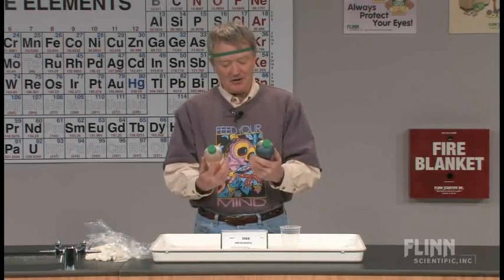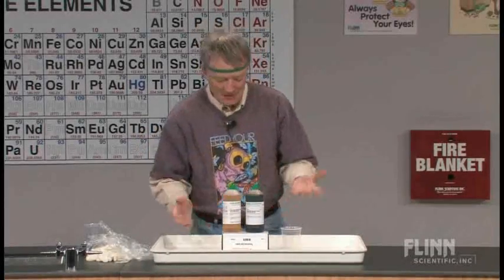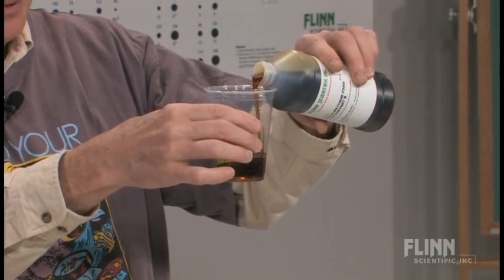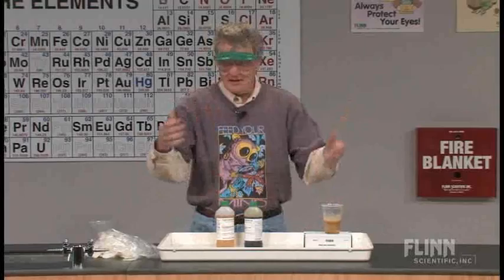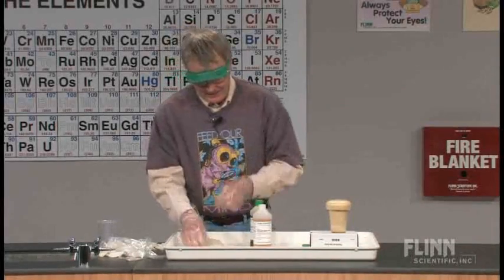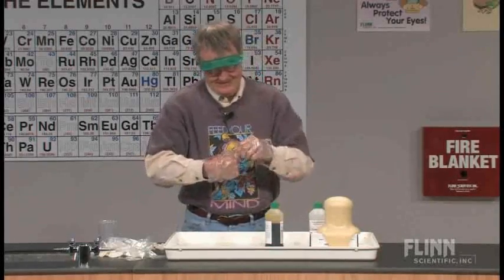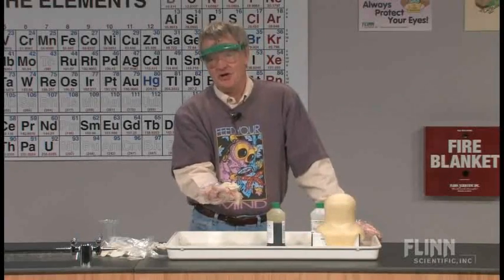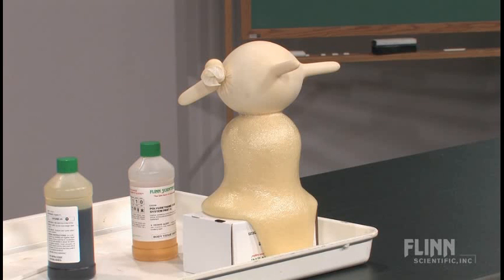Polyurethane Foam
Chances are, sometime today you have used a product containing polyurethane foam. Discover its amazing properties!